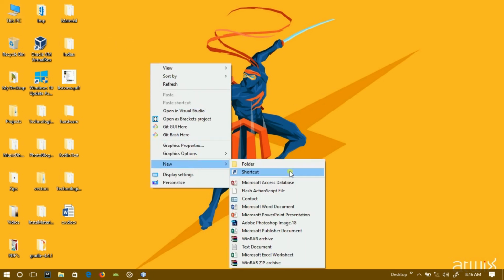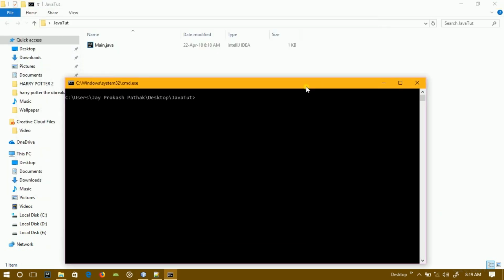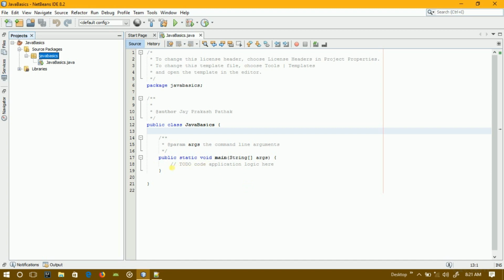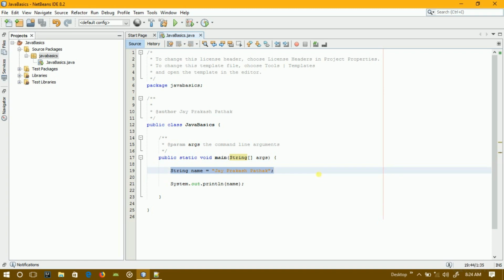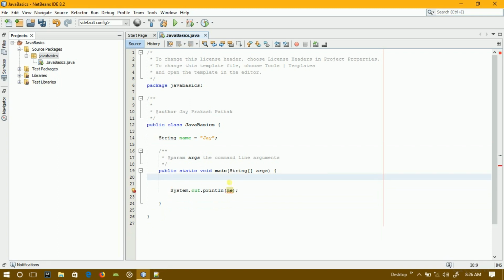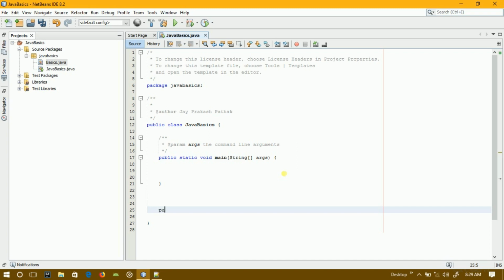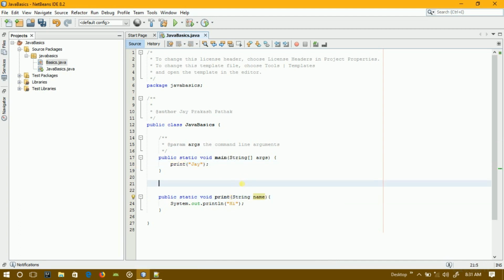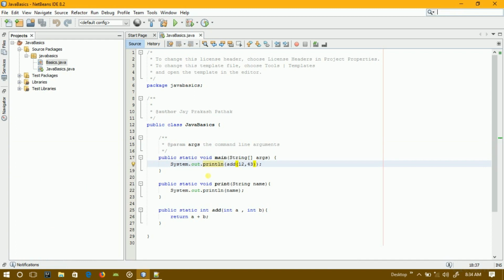Java Basics : Start the right way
This video will let you know the basics of java.This will let you know about the methods, classes, access e.t.c.